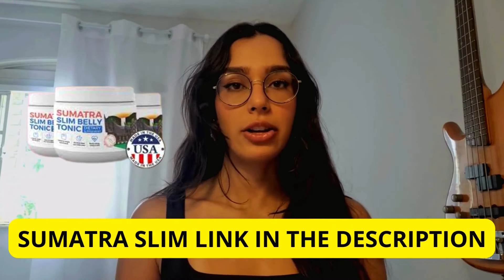ORIENTAL BLUE TONIC (✅STEP BY STEP✅)-Oriental Blue Tonic Ingredients - - Oriental Blue Tonic Recipe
Are you ready to embark on a journey towards a healthier, slimmer you?  Look no further than The Oriental Blue Tonic - a revolutionary dietary supplement designed to tackle stubborn weight gain at its root cause! 🚀

The Oriental Blue Tonic targets two major culprits behind excess weight - blue light exposure and inadequate N-REM sleep. This unique formulation of eight natural ingredients works synergistically to kickstart your metabolism and support your weight loss goals.

✅Quality Assurance:
Our powdered formula is meticulously crafted in FDA-approved facilities, ensuring the highest standards of cleanliness, sterility, and precision. You can trust that each batch of The Oriental Blue Tonic meets the strictest quality and safety protocols.

✅Natural and GMO-Free:
Say goodbye to harmful additives! The Oriental Blue Tonic is proudly GMO-free and crafted with a blend of domestic and foreign high-quality ingredients. Embrace the power of nature without compromising on your health!

✅ Ingredients Highlights:
Valerian Root: Enhances sleep quality, reduces stress, and tackles mental health issues.
Humulus Lupulus: A perennial plant with stress-reducing, metabolism-boosting properties.
Griffonia Simplicifolia (5-HTP): Appetite-suppressing effects, anxiety, and stress reduction.
Berberine: Traditional Chinese medicine's gem, known for reducing body weight and belly fat.
Spirulina Blue: Packed with nutrients, antioxidants, and metabolism-boosting benefits.
Black Cohosh: Improves sleep quality, aids weight loss, and enhances mental health.
Lutein: Rich in antioxidants, promoting weight loss and improving overall health.
Inulin: A soluble dietary fiber that supports digestive health and provides a feeling of fullness.

✅Why Choose The Oriental Blue Tonic?
 Proven ingredients with extensive health benefits.
Crafted in FDA-approved facilities for quality assurance.
GMO-free formulation for a natural and health-conscious approach.

 Your Weight Loss Journey Starts Here!
Don't just dream of a healthier, slimmer you - make it a reality with The Oriental Blue Tonic! Embrace the power of natural ingredients and take the first step towards a more vibrant and confident you.

Key Moments:
0:00 Oriental Blue Tonic Review
0:57 Oriental Blue Tonic  Alert!
1:10 Oriental Blue Tonic ingredients
1:35 Oriental Blue Tonic  benefits
2:18 Oriental Blue Tonic Guarantee